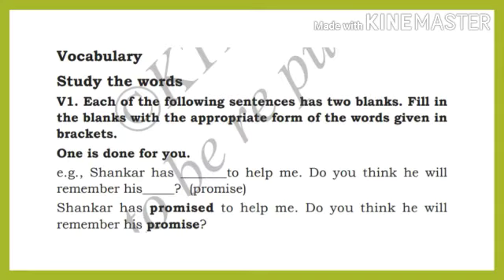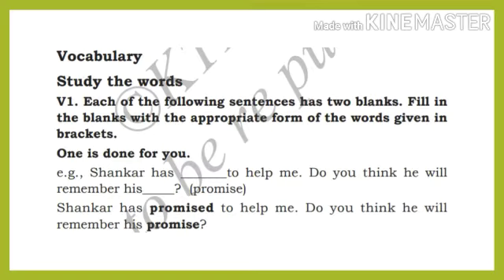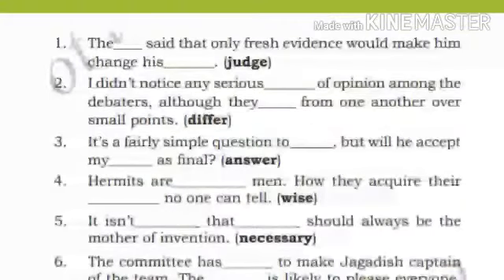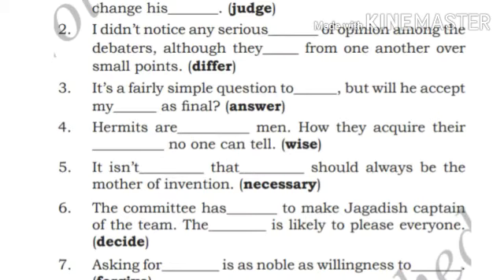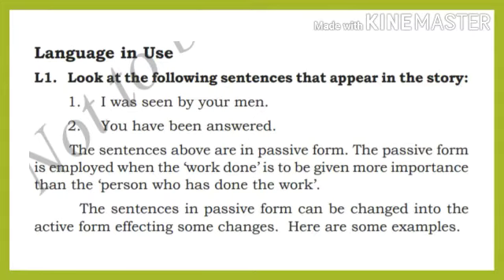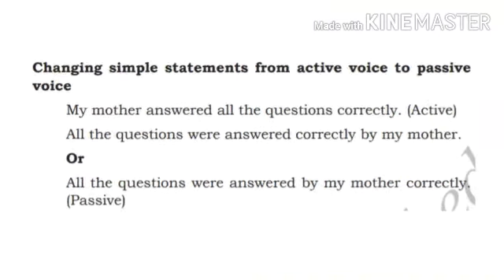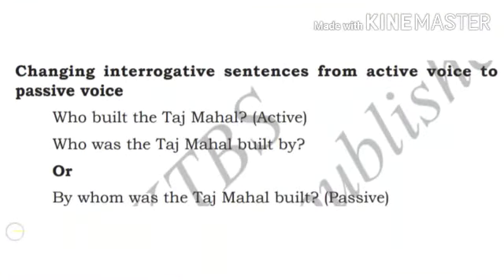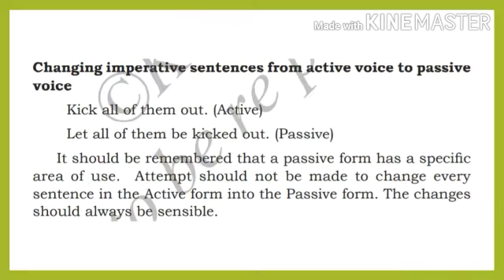Grade 9 State:English-Three questions